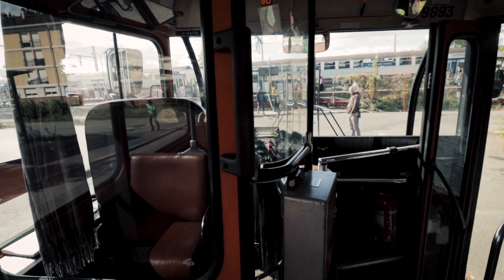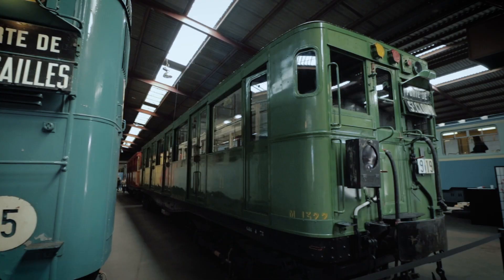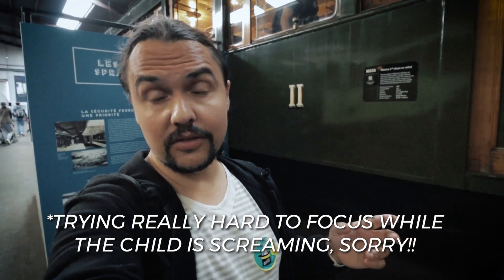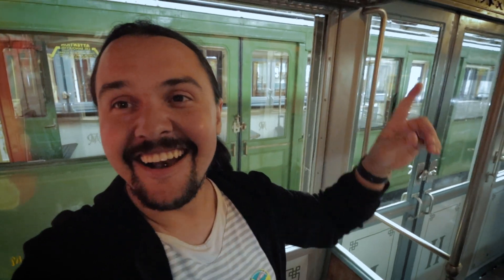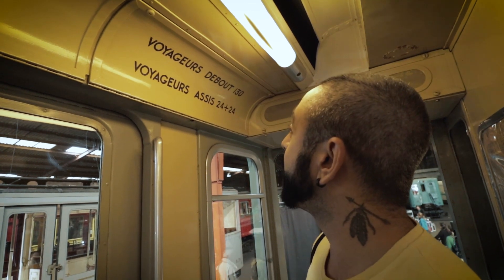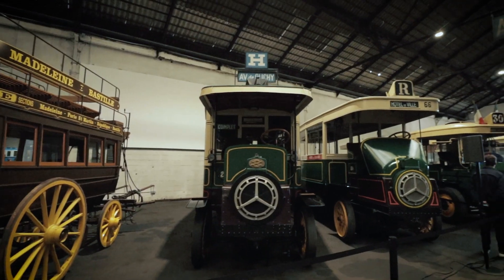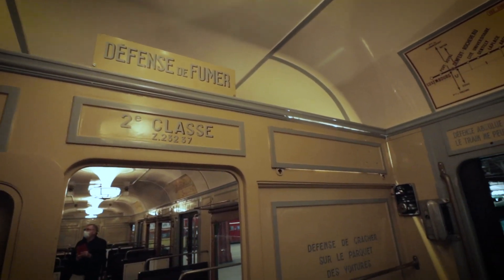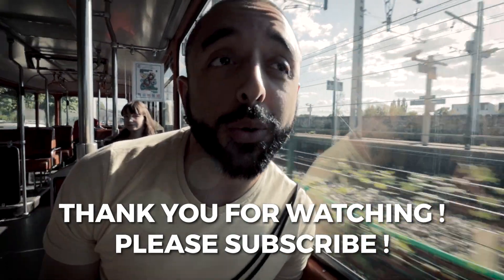HISTORY OF PARIS METRO | Incredible retro transport!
In this video we travel back in time on Paris Metro! We discover the historic trains, metro, trams and buses of Paris during the annual Journées du Patrimoine. We hope you enjoy this video as much as we enjoyed making it!

Recorded in September 2022.

If you’d like to support us and help us continue to create content, please give this video a thumbs up and hit that notification bell to be notified of future videos from us.  🔔

🚂 TO SUPPORT US, YOU CAN BUY US A COFFEE  ☕️

🚂 ABOUT US:
Welcome to the official Anton and Sinan YouTube channel! We are two guys who met in Istanbul almost a decade ago, lived together for a few years in Dubai and now are building our life in the Paris region.

We happen to have completely fallen in love with France and are on a journey to discover this amazing country region by region, city by city, village by village and, in the process, share our story with the world.

We normally create travel videos as well as vlog content, with occasional bits on culture shocks, interesting social and lifestyle experiences in France.

🚂 OUR GEAR:
Mobile cameras
Lenses:
For lush details
Mics:
For the camera
For the mobiles
Gimbals:
SD card

CHAPTERS:
0:00 Intro
0:32 RATP retro bus
1:08 Inside the historic RATP depot
1:38 RATP Paris metro retro wooden wagon
2:13 Retro metallic RATP Paris metro wagon
4:25 RATP retro trolleybus
4:56 RATP retro double-decker bus
5:23 RATP retro RER B
5:46 RATP retro tram